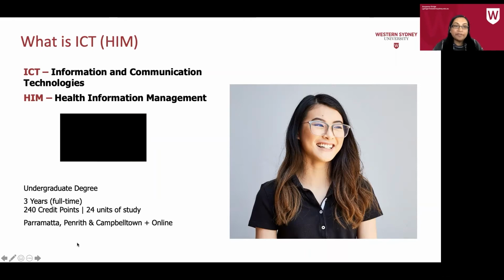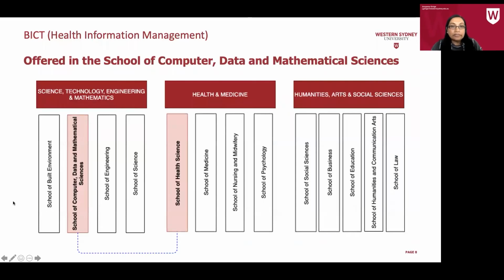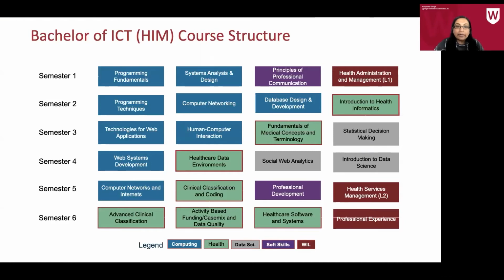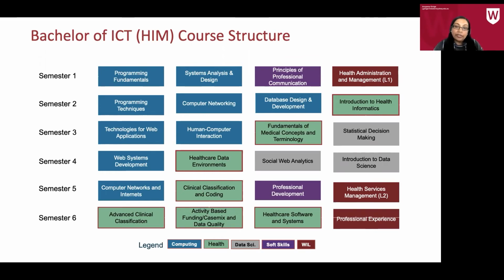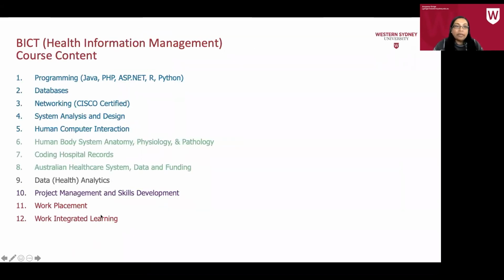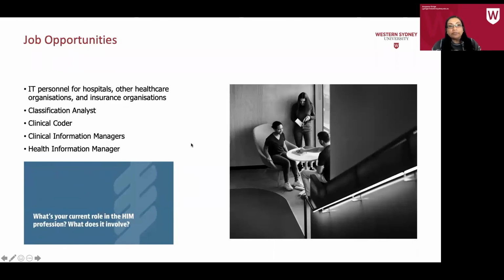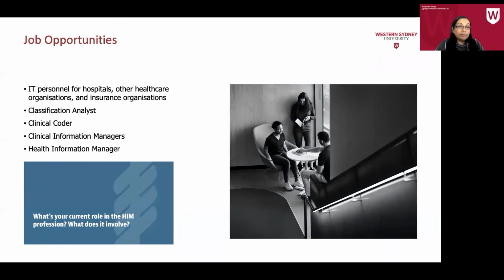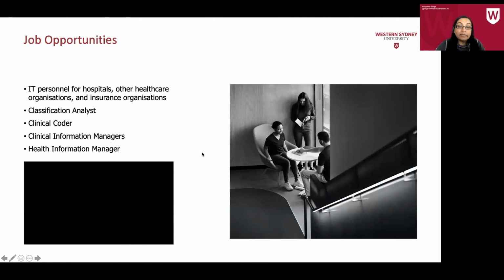Medicine without the blood and guts! with Anupama Ginige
School of Computer, Data and Mathematical Sciences presents Medicine without the blood and guts! with Anupama Ginige